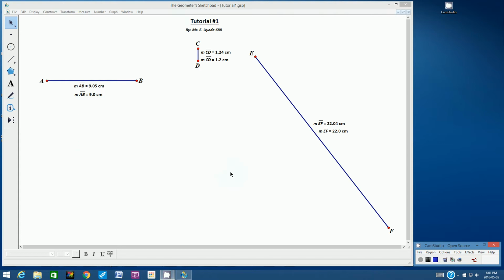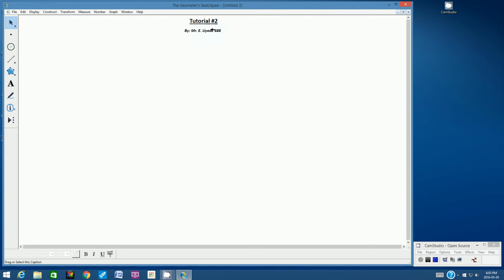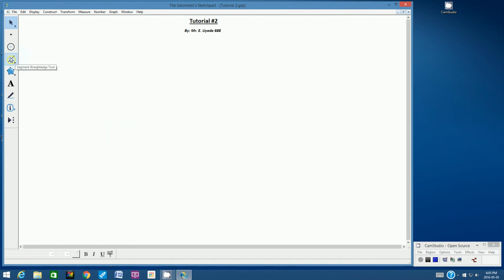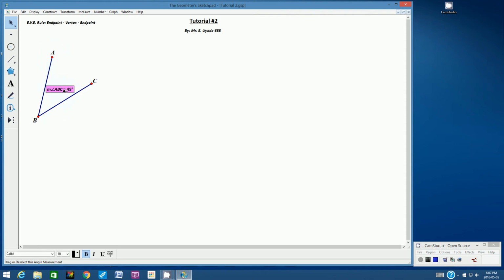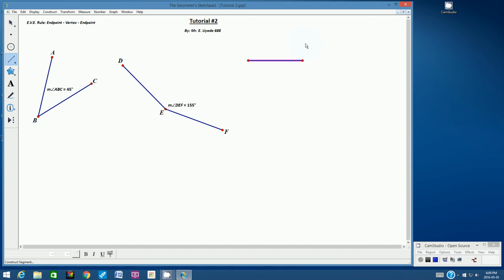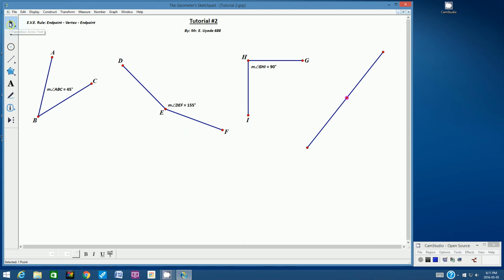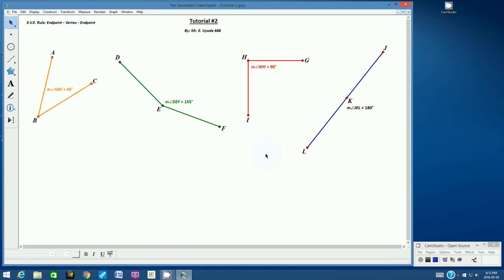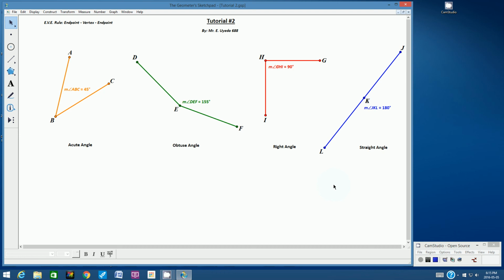Geometer's Sketchpad #2 (2016)